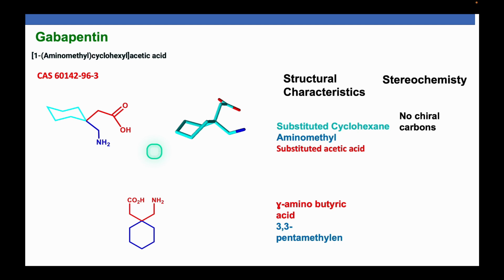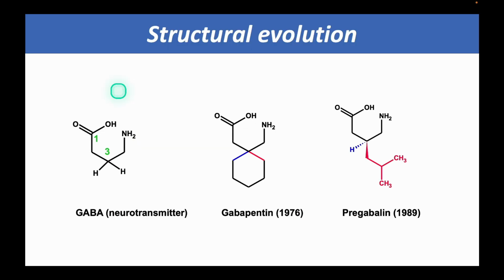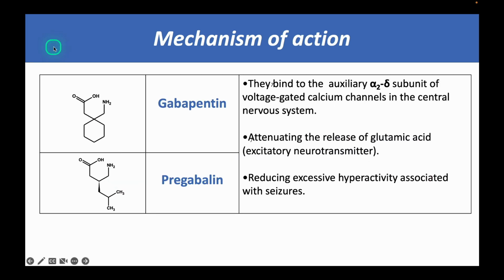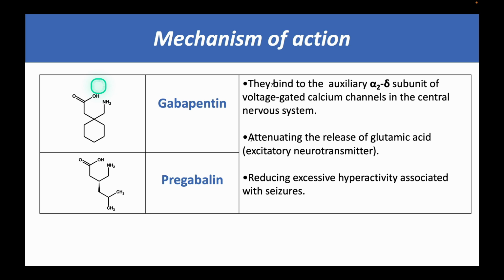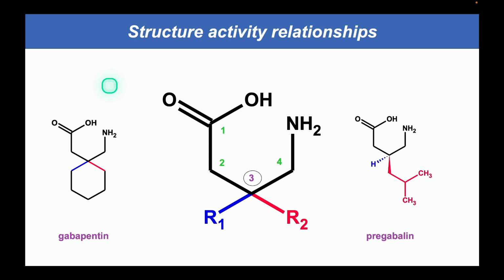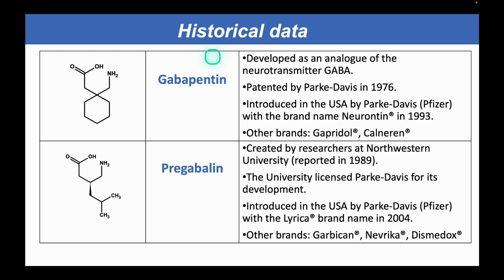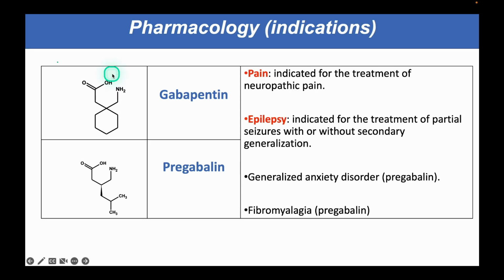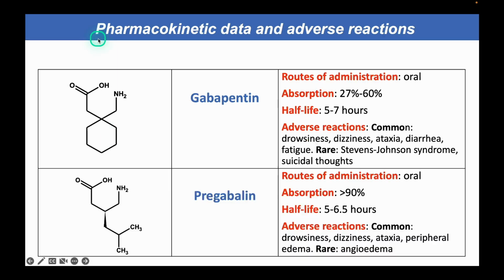Gabapentin/Pregabalin (antiepileptics) synthesis introduction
This video begins the series on gabapentin and pregabalin, drugs used mainly in the treatment of neuropathic pain and as an adjuvant in the treatment of epilepsy. Here a brief introduction is provided with structural evolution, structure-activity relationships, mechanism of action, history, pharmacology and pharmacokinetics, followed by videos on retrosynthesis and resulting syntheses.